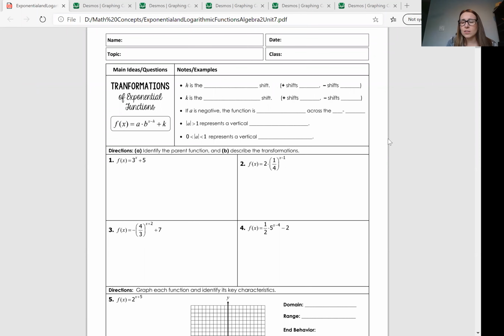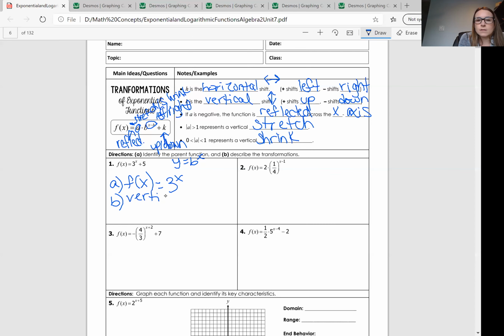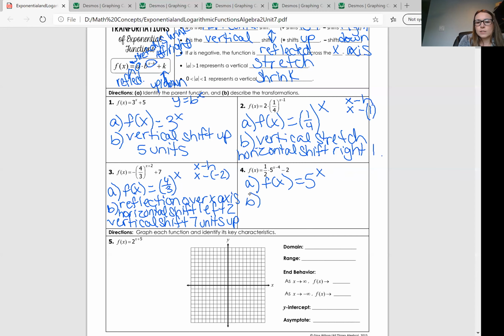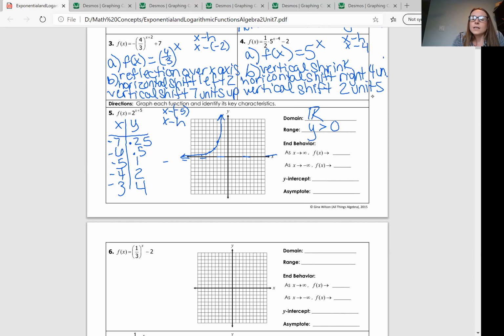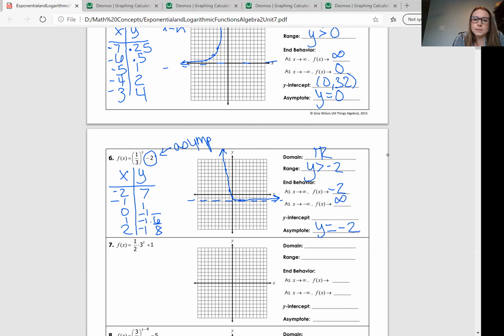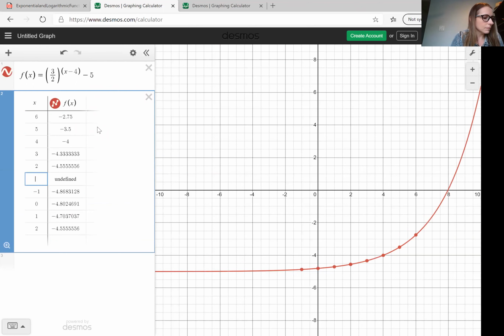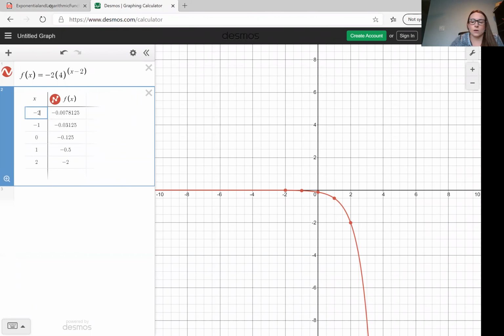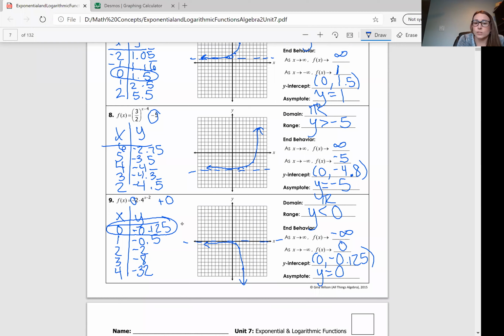Exponential Transformations 3 31 20